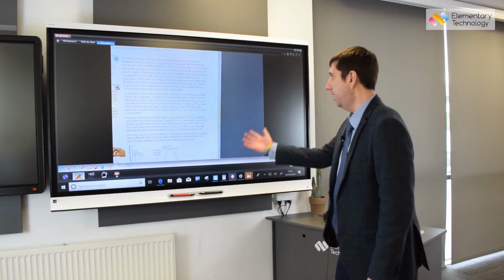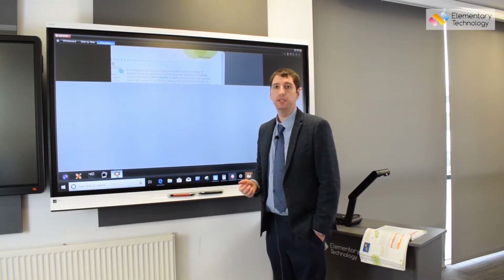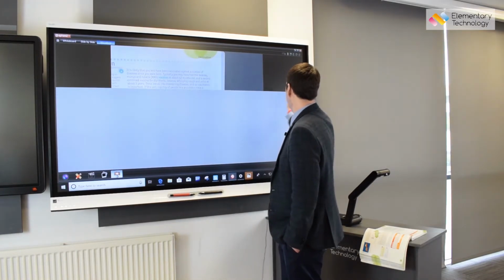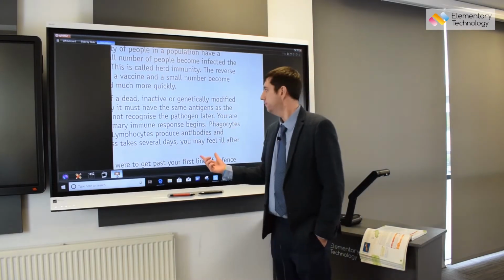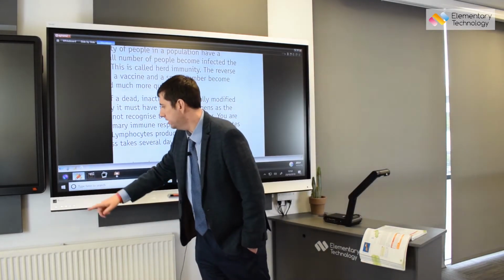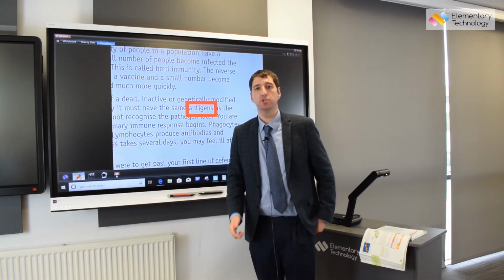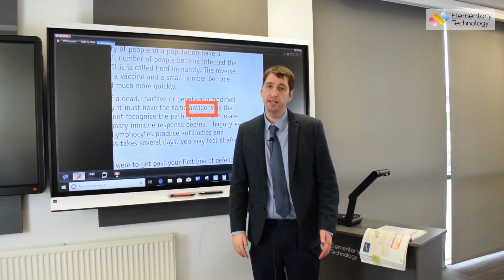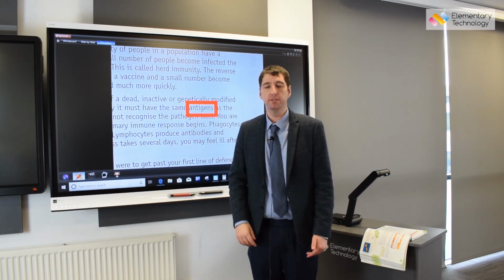Effective ways to improve Literacy using a classroom visualiser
Effective use of a visualiser in the classroom significantly improves learning. It also makes teaching and assessment more productive.

In his latest blog, Gary Talbot, Assistant Head of Science at a secondary school, shares his experience on using a visualiser to improve literacy.

Some other methods of using a visualiser to improve literacy:
Demonstrate how to use a dictionary or thesaurus. Then ask children to come up and look up words to check they have understood.
Use for guided reading and writing work. You can clearly demonstrate procedures such as letter formation for the whole class to see.
Build up words lists for spelling and comprehension
Show any sort of text, image or drawing. Any small book becomes large and visible. The whole class can see any printed item without the need for photocopying
Whilst reading aloud, display items in large scale using the visualiser adding an exciting visual element to our teaching and helping younger children fully understand

Find out how we support schools, teachers and pupils to improve teaching and learning in the classroom.